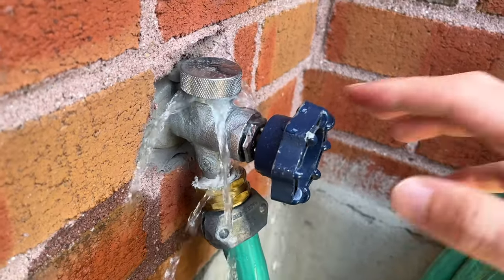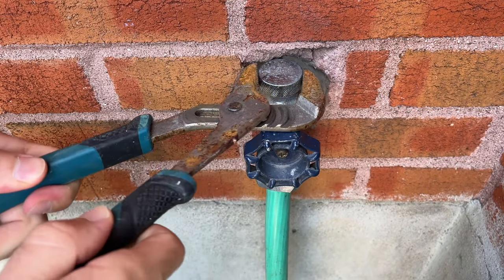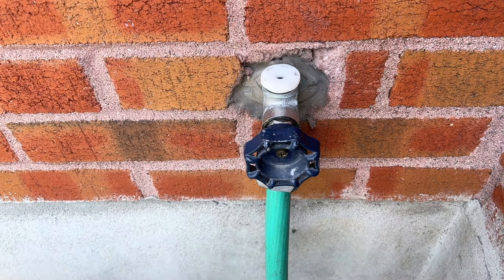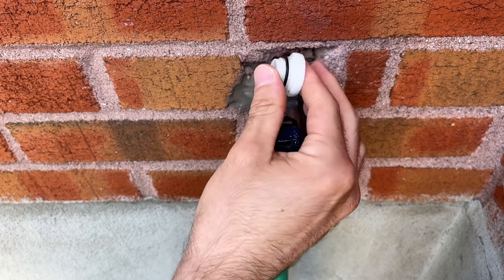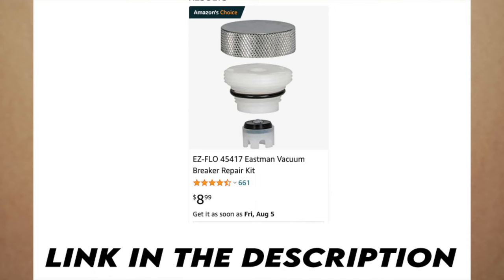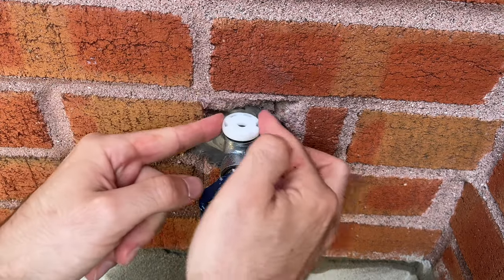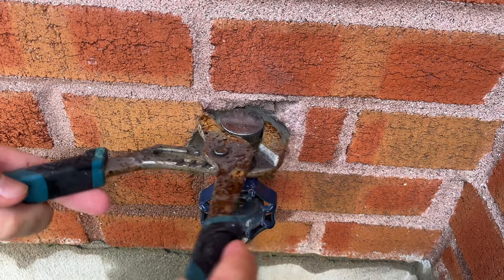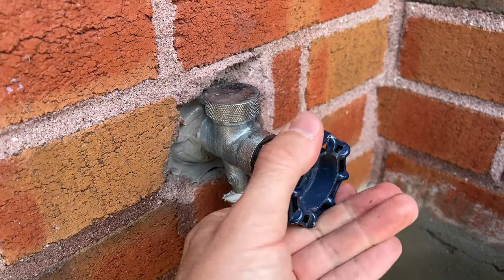How to Fix Outside Faucet Leaking Water (Anti-Siphon Vacuum Breaker Repair)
I will show you how to fix your outdoor faucet if it's leaking from the top. It's very easy and all you have to do is to replace the Anti-Siphon Vacuum Breaker. Amazon link to the one I used